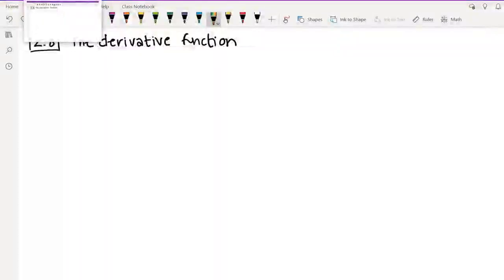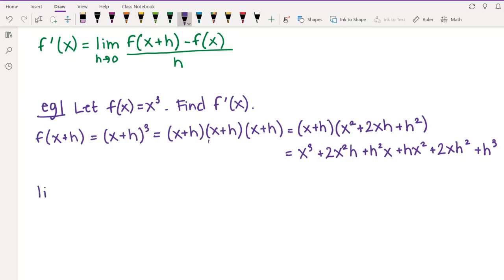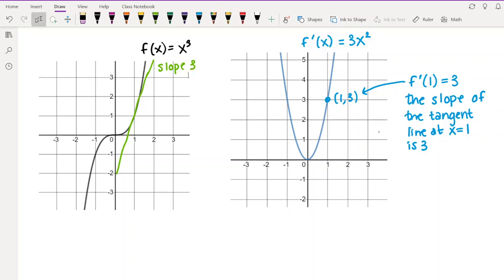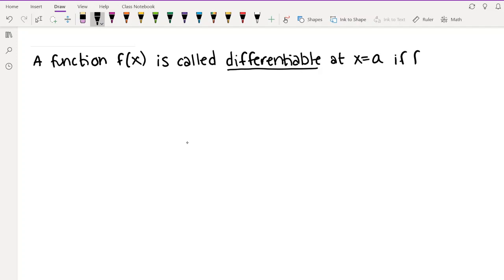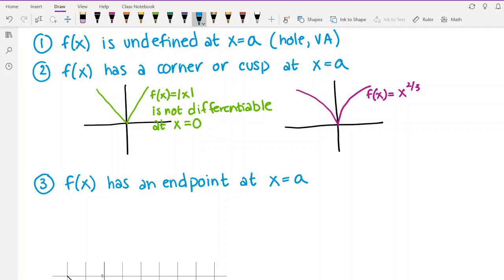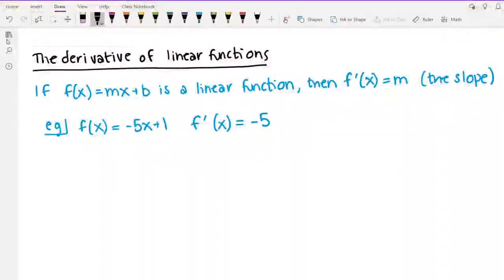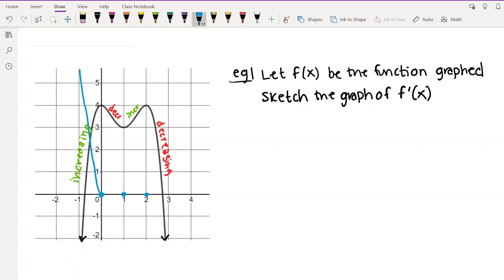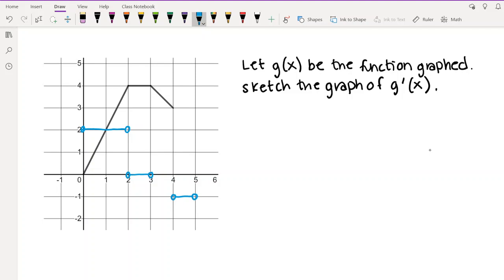151 Week 3: Tuesday (2.8: The Derivative Function Part 2)